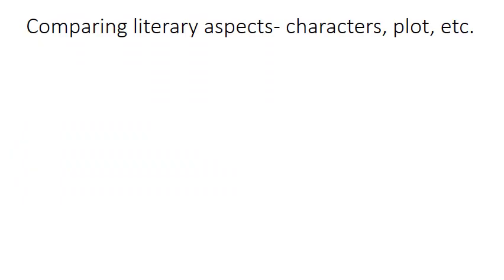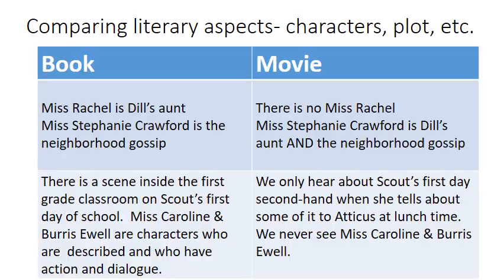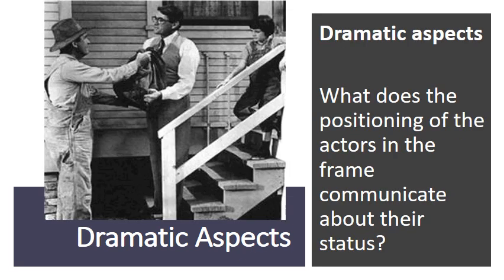film analysis intro video